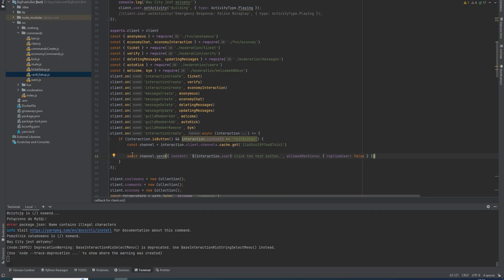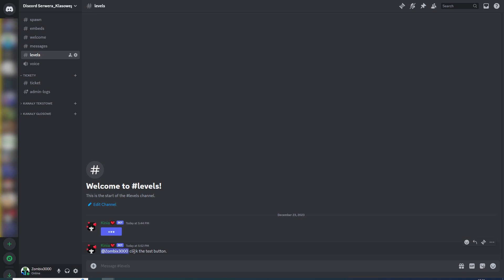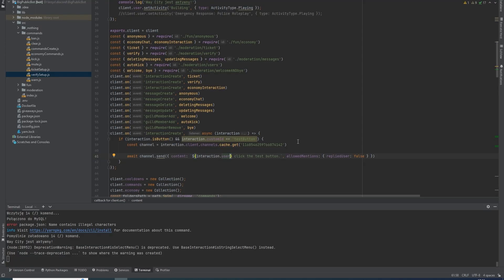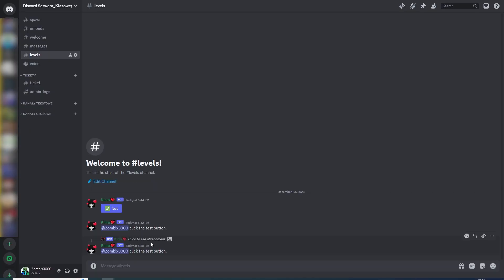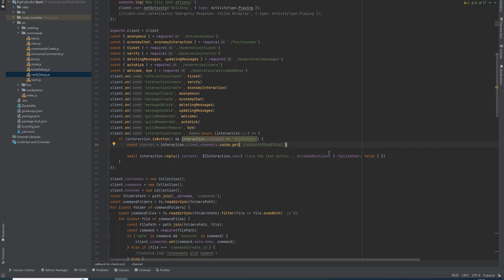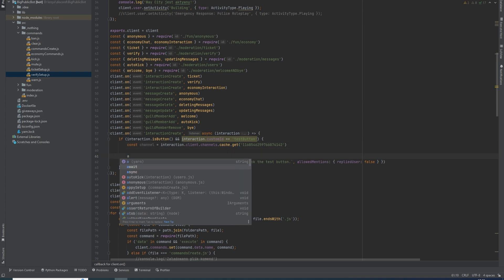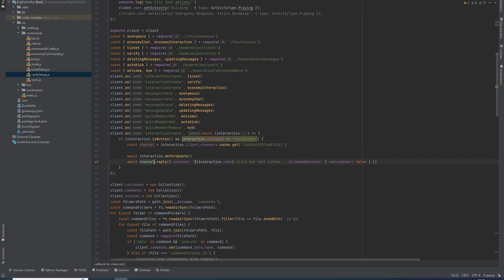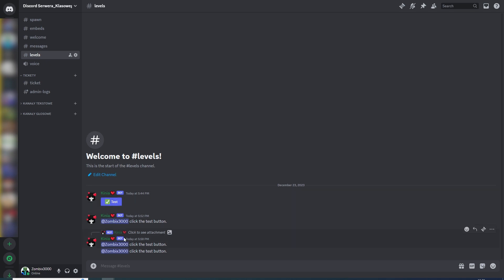How to disable "interaction failed" and reply with nothing? | Discord.js v14 Tutorial